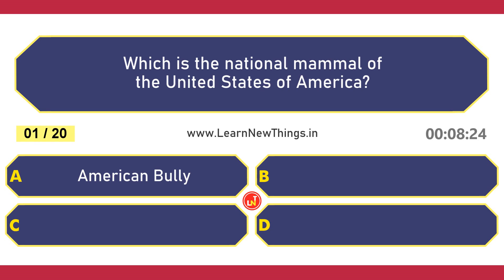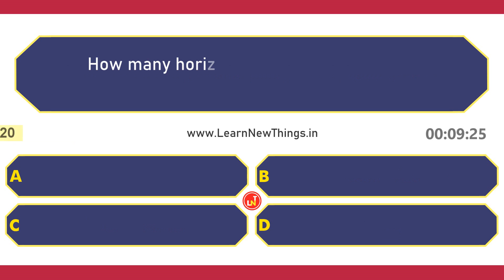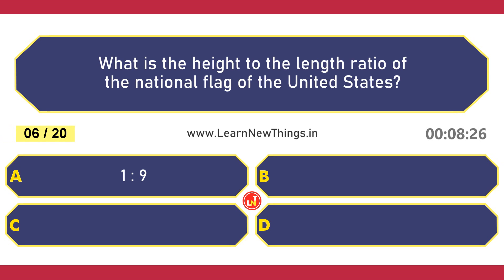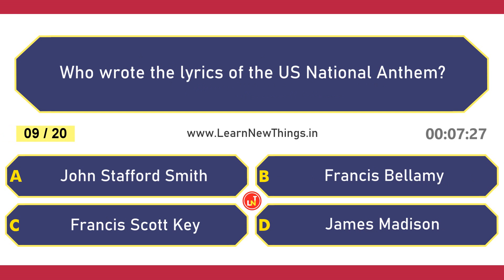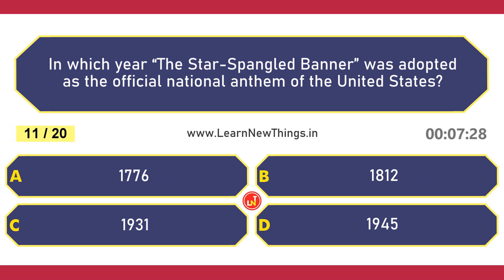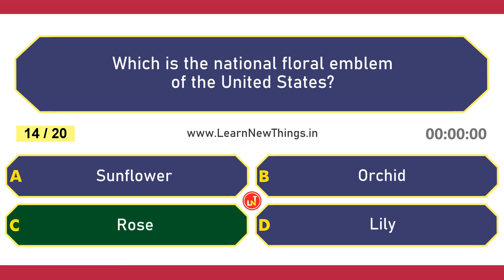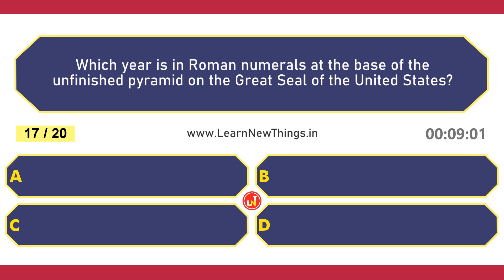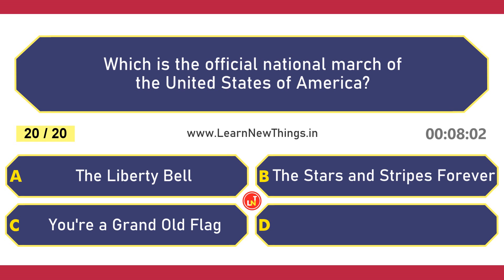National Symbols of the United States of America - Quiz | 20 Questions | USA General Knowledge Quiz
In this video, 20 important questions on the National Symbols of the United States of America are asked. Below are the questions in the video:

Which is the national mammal of the United States of America?
Which is the national bird of the United States?
Which is the national tree of the United States?
How many horizontal stripes are there on the national flag of the United States?
How many stars are there on the national flag of the United States?
What is the height to the length ratio of the national flag of the United States?
The current 50-star version of the US national flag was adopted in which year?
Which is the national anthem of the United States?
Who wrote the lyrics of the US National Anthem?
Who composed the music of the US National Anthem?
In which year “The Star-Spangled Banner” was adopted as the official national anthem of the United States?
Which is the official currency of the United States?
Which is the official national motto of the United States?
Which is the national floral emblem of the United States?
Which one of the below is not a motto on the Great Seal of the United States?
Which one of the below is not found on the Great Seal of the United States?
Which year is in Roman numerals at the base of the unfinished pyramid on the Great Seal of the United States?
Who wrote the original version of the US Pledge of Allegiance in 1892?
What is the color of the stars on the national flag of the United States?
Which is the official national march of the United States of America?

United States Independence Day Quiz
This quiz video is useful for quiz competitions organized on The Fourth of July—also known as Independence Day or July 4th.